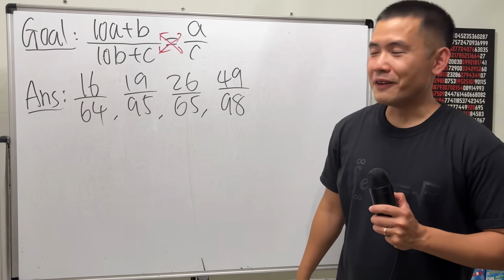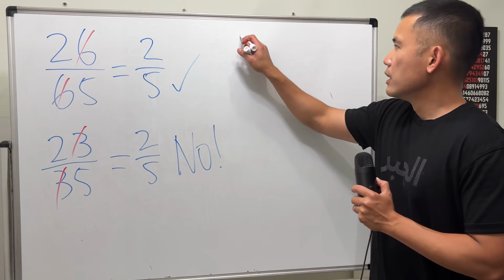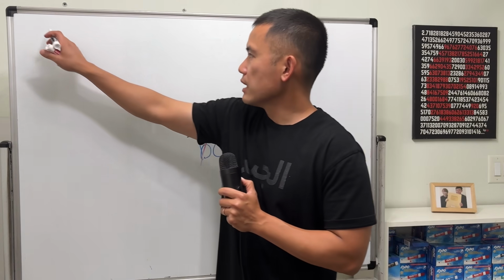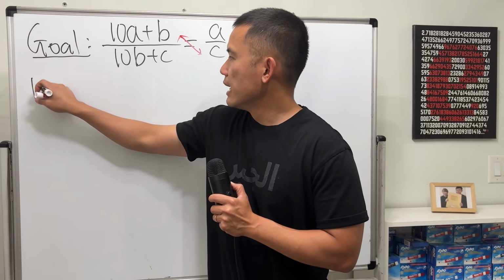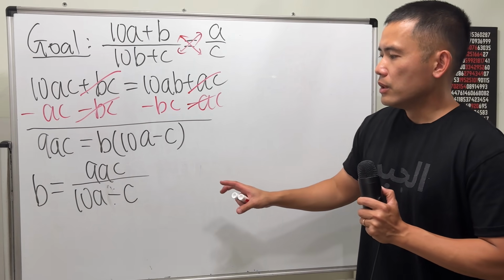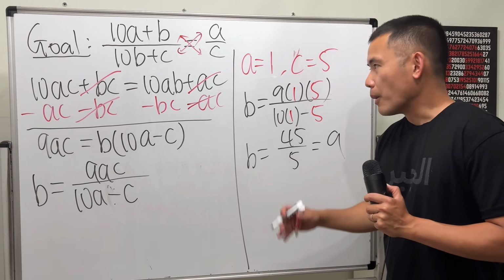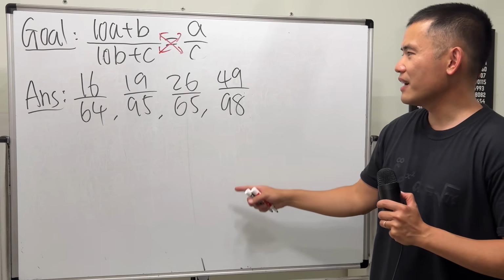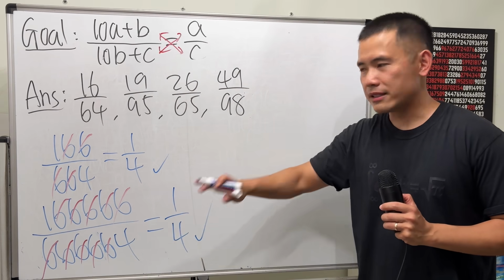26/65=25 is "lucky" but how to find other lucky fractions?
We will discuss how we can find all possible "lucky factions" that look like "ab/bc=a/c".